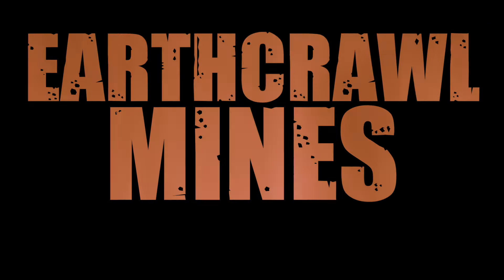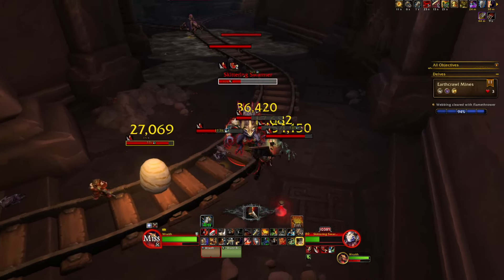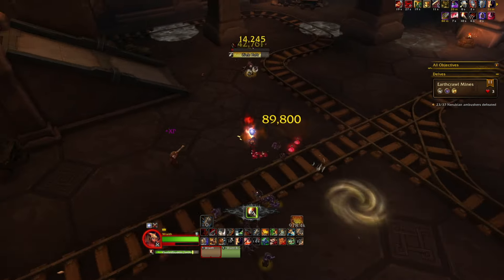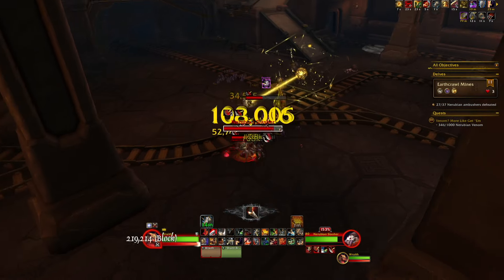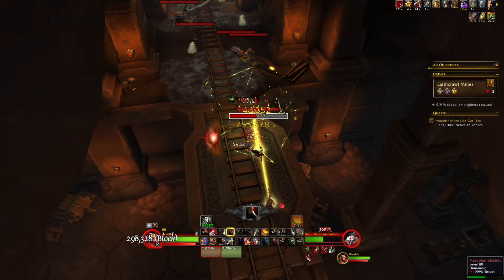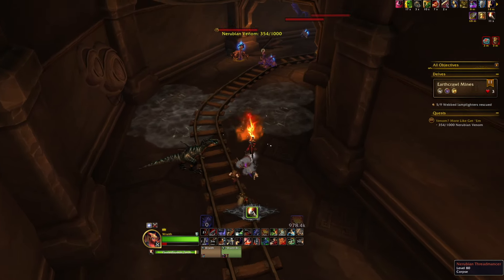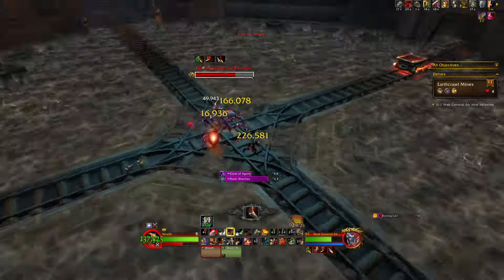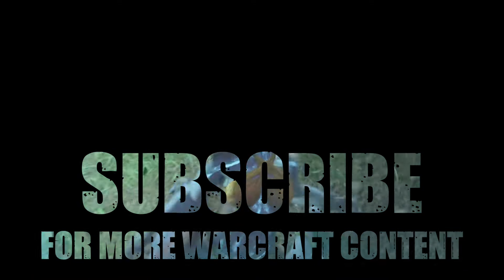Solo T11 Delve | Earthcrawl Mines | Prot Warrior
In this video I complete the Fiery Grounds variant of the Earthcrawl Mines Delve on Tier 11. I'm playing Protection Warrior with the Colossus Hero Talent Tree.
Please direct any thoughts or questions to the comments section below.
If you'd like to join the Wraith Discord Community follow this